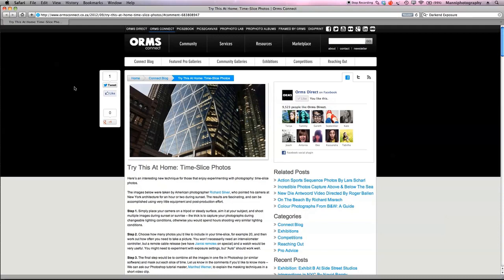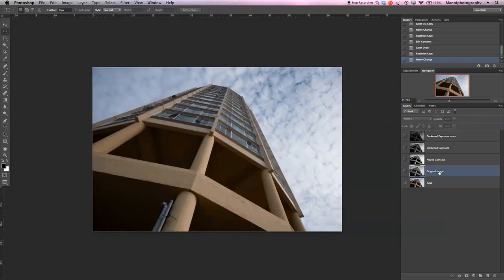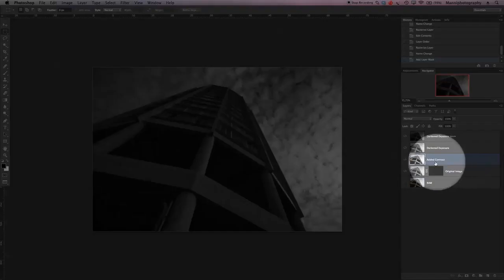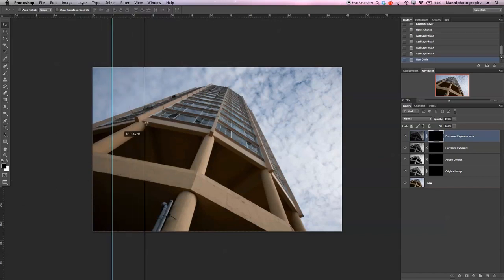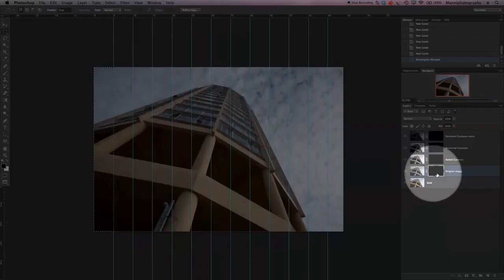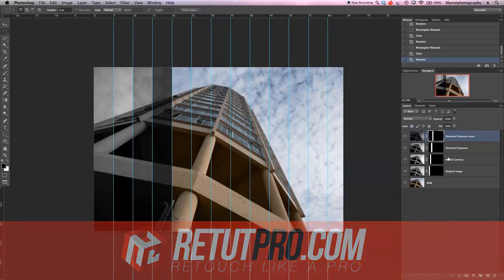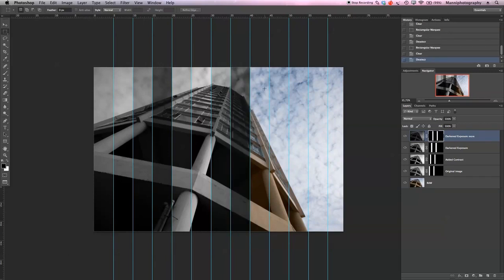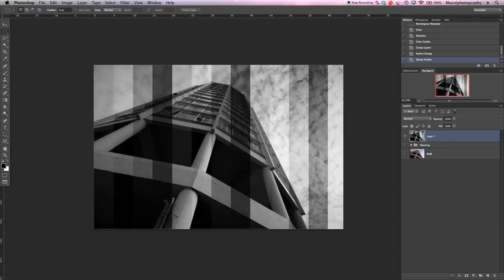Chapter 49: Effect Sliced Photo Effect with Masking Technique